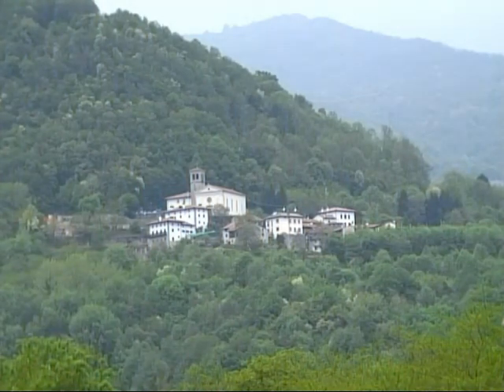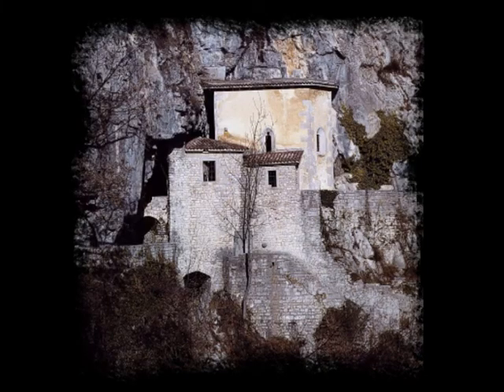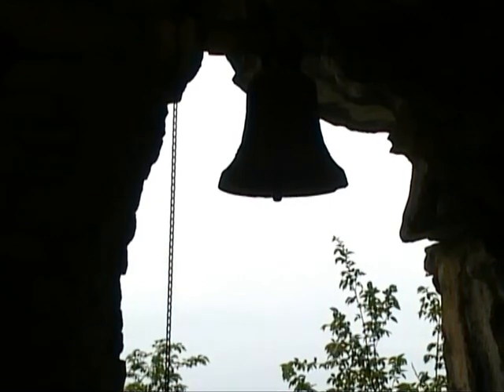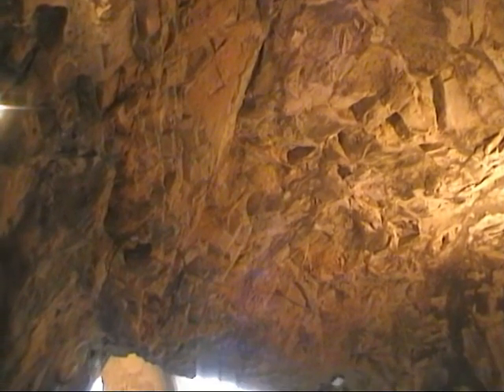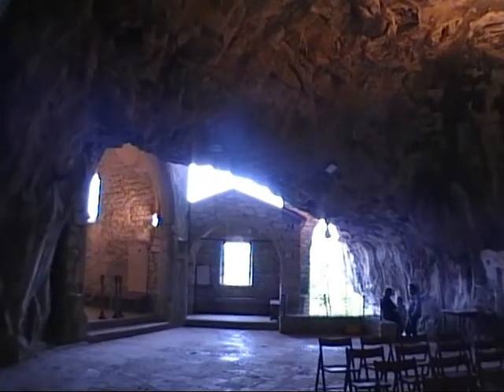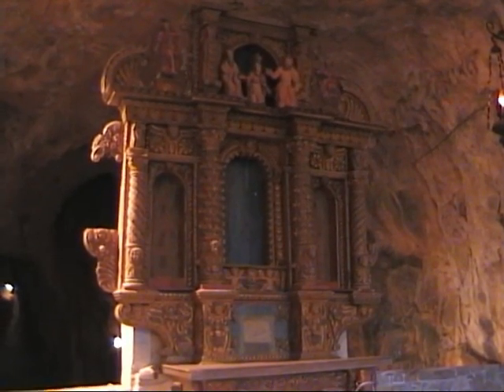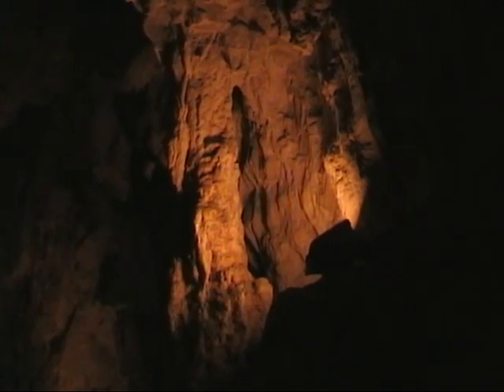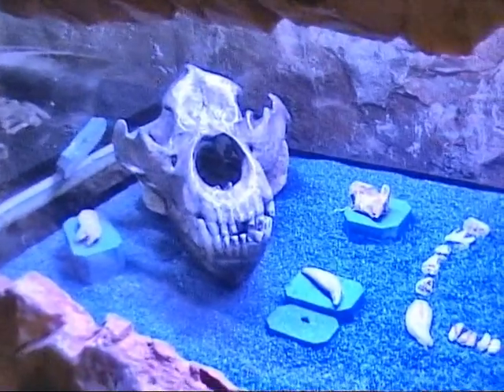La grotta di San Giovanni d'Antro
Nella valle di Pulfero, sopra Cividale, una delle più belle chiese ipogee, ricavata in una grotta.